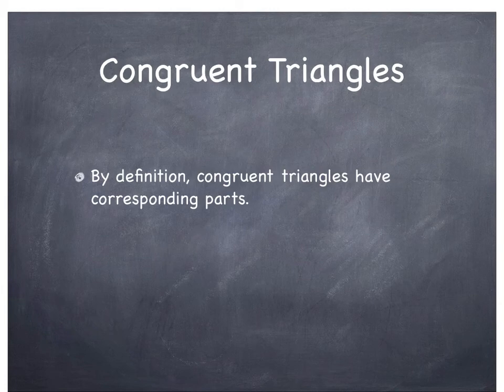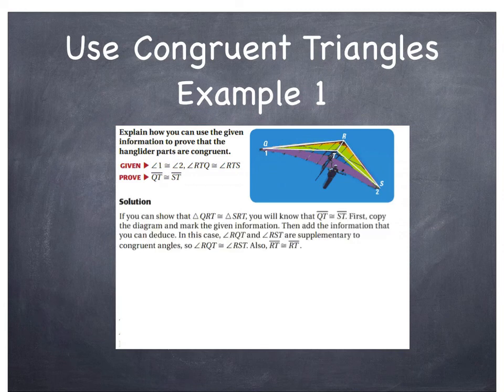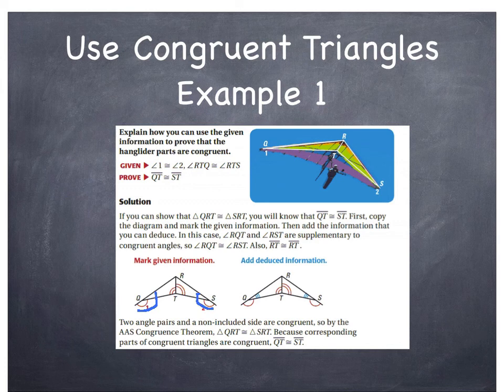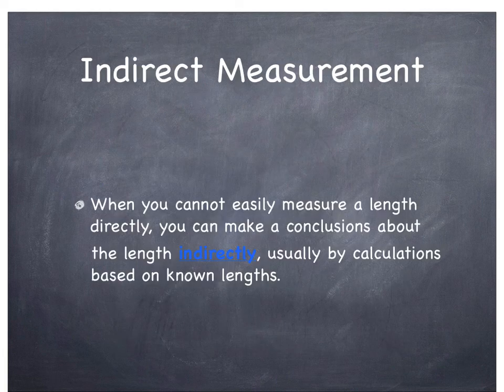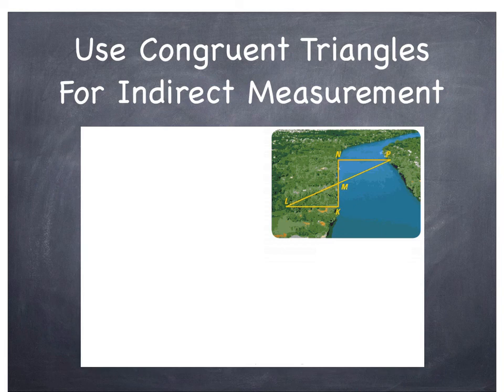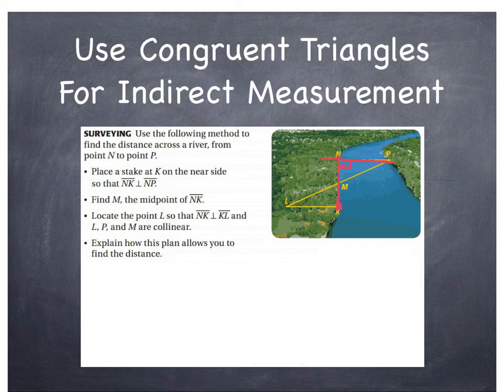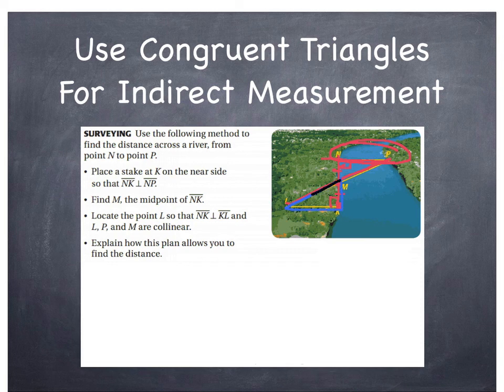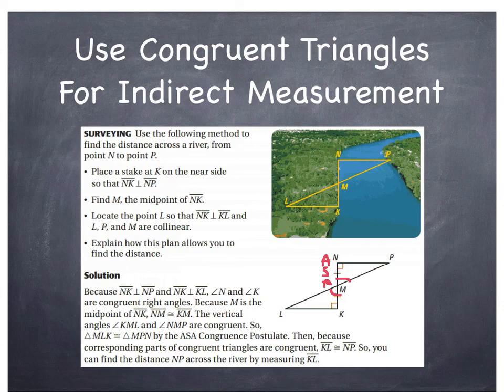Use Congruent Triangles